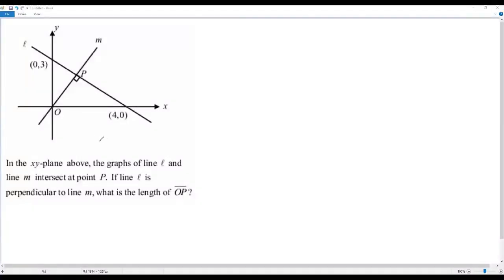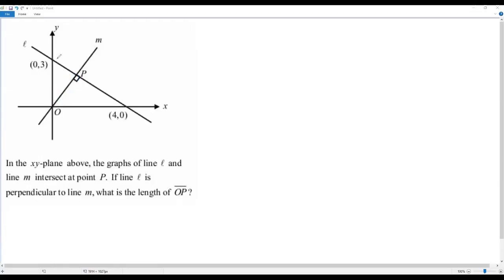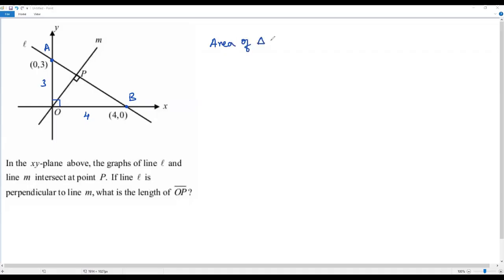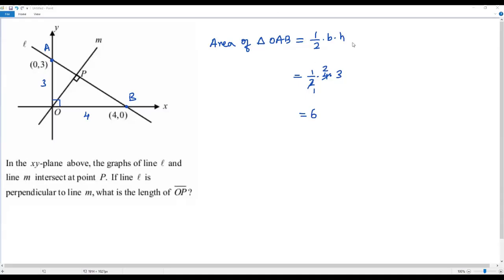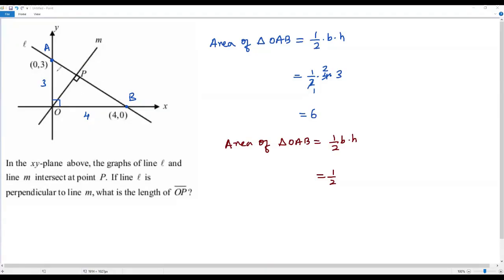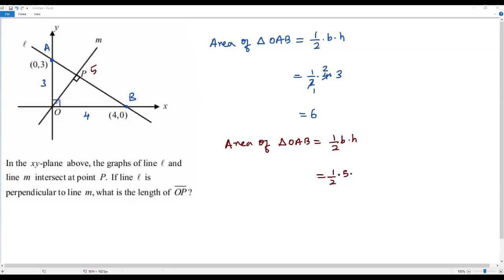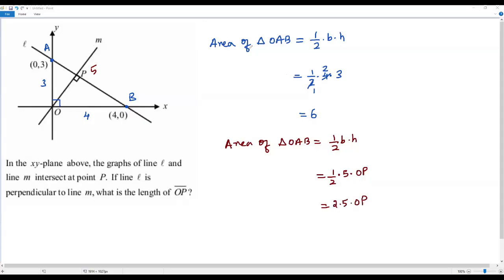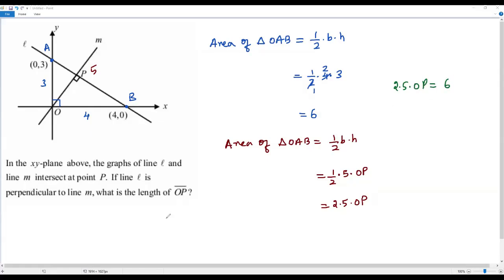SAT Math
In the xy-plane above, the graphs of line ℓ and line m intersect at point P. If line ℓ is perpendicular to line m, what is the length of OP?